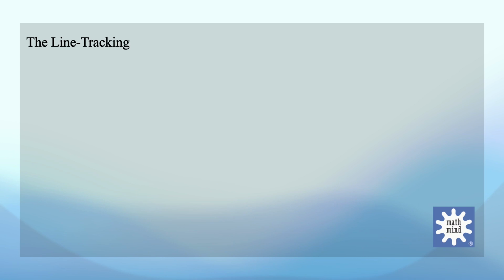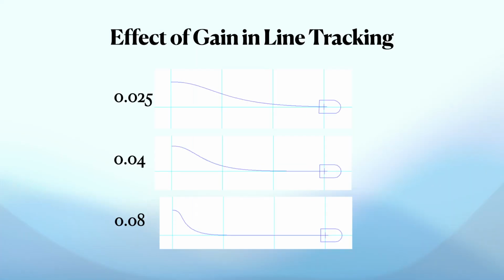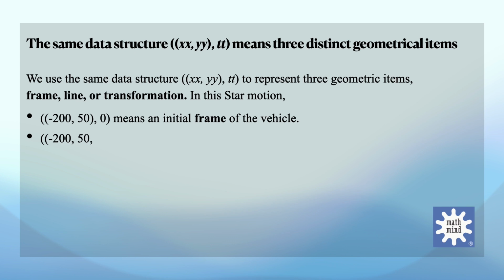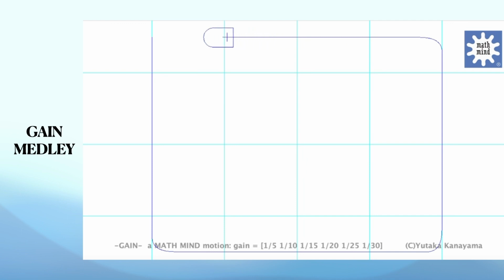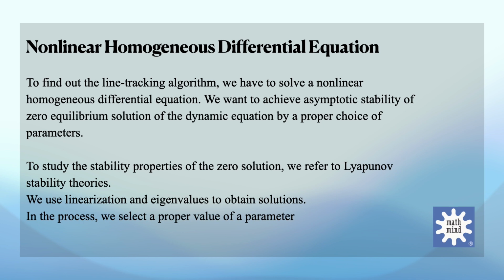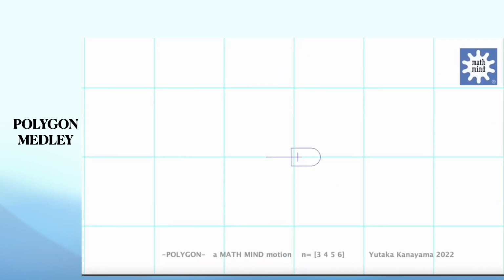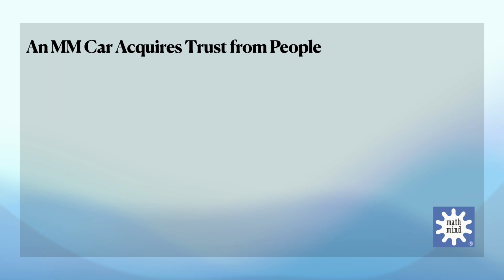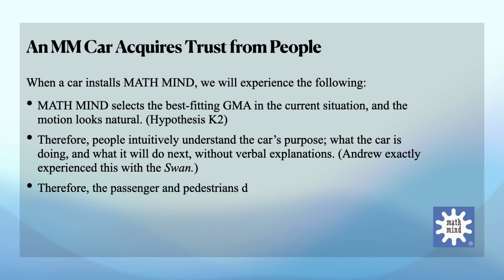Autonomous Vehicle Science 2/9 - LINE